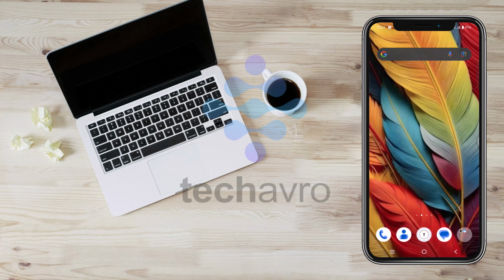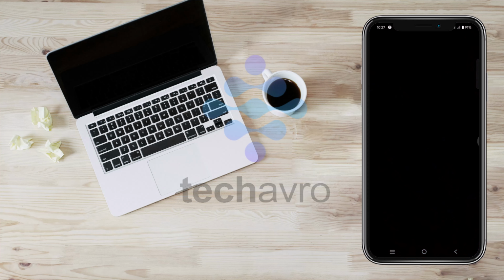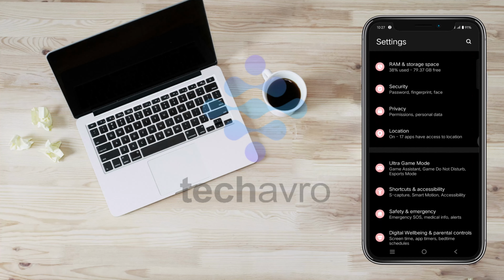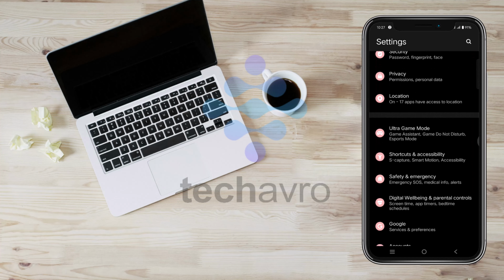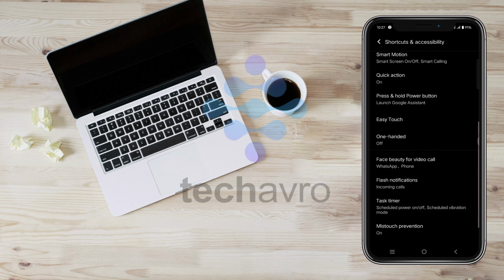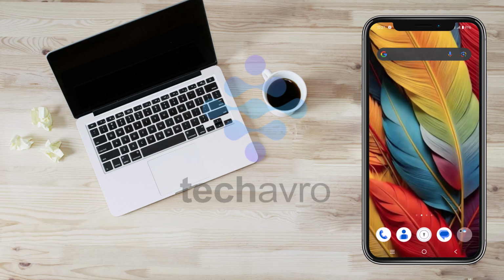How to Turn Off Easy Touch in Android Phone 2025